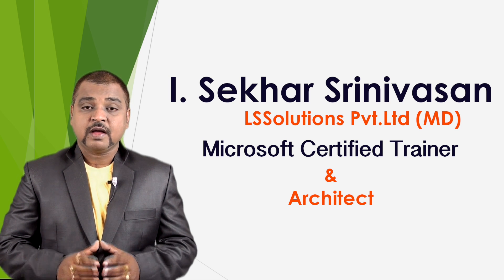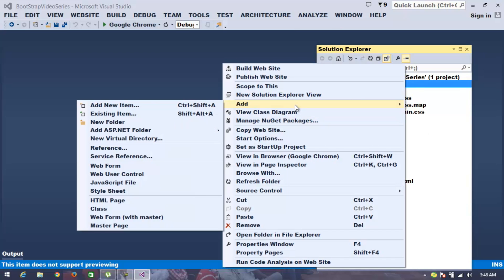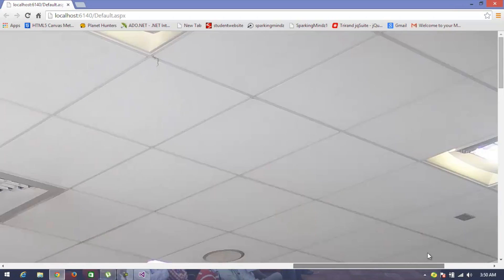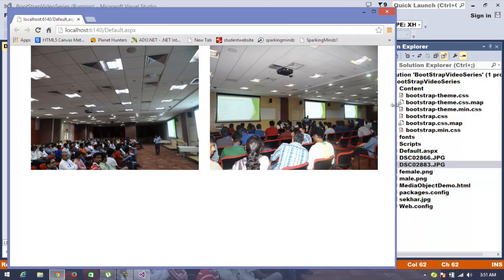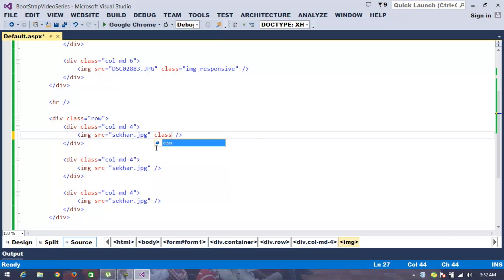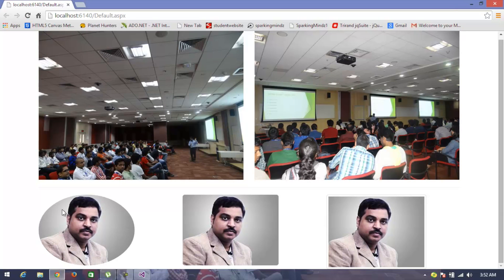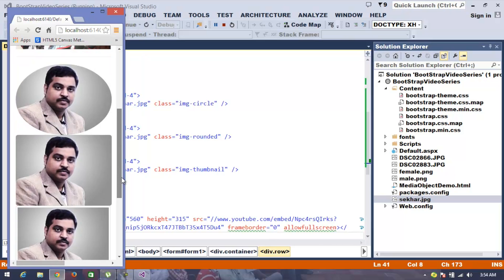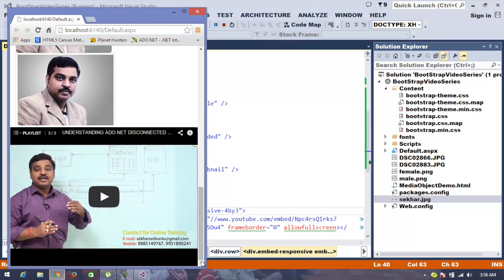Bootstrap 3 Responsive Images and Responsive Iframe Embeds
In this video we will learn how to make an "image responsive using the Bootstrap 3", "Create Rounded Corner images", "Thumbnails for the Images using Bootstrap 3" and also we will learn how to use create responsive embeds for the "IFrame for videos using bootstrap 3"